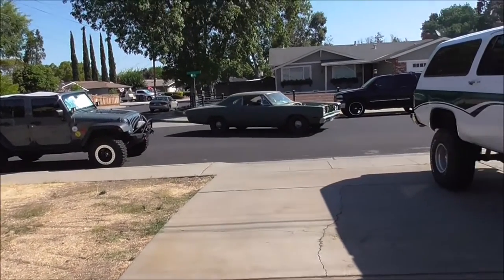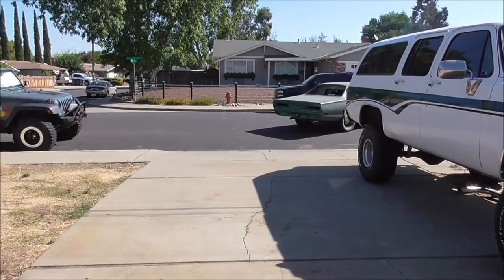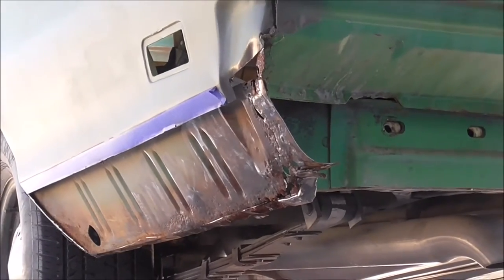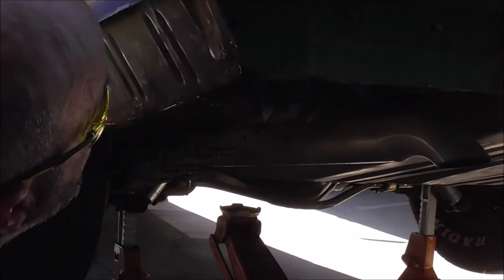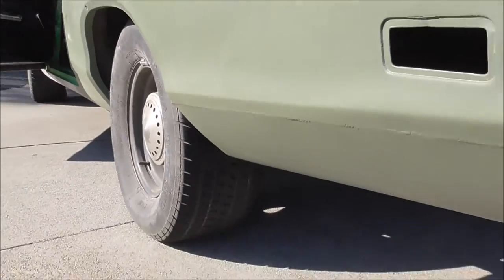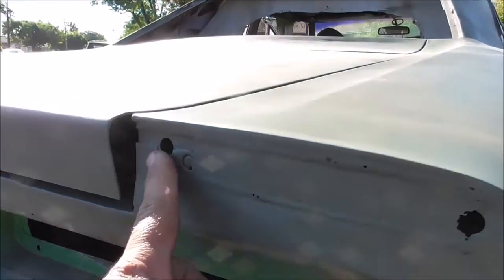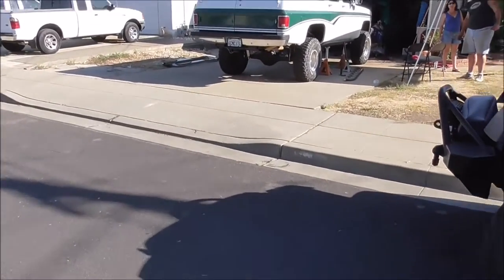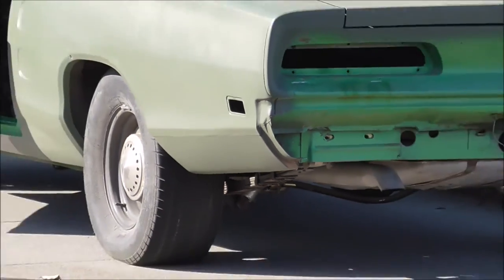69 Super Bee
Finishing up what's left of the body rot